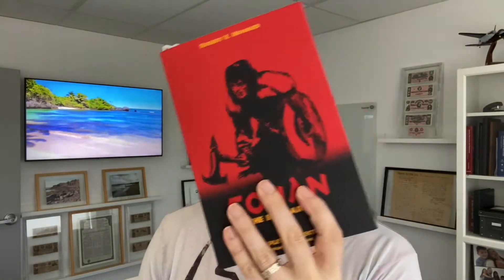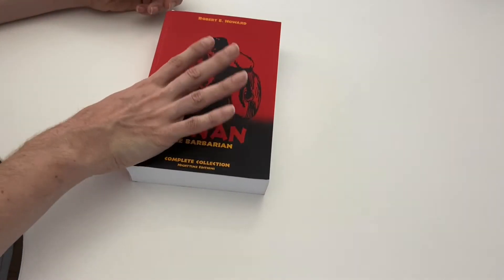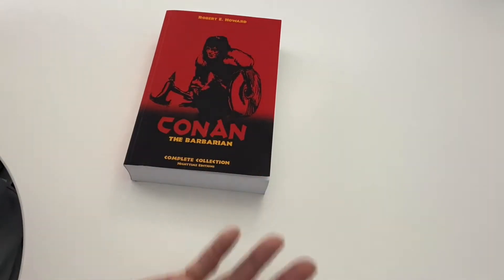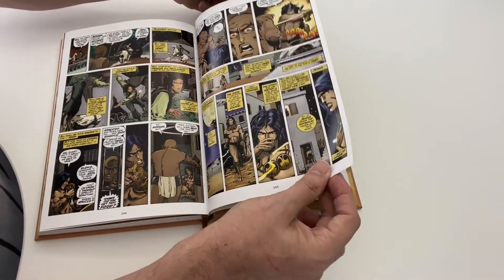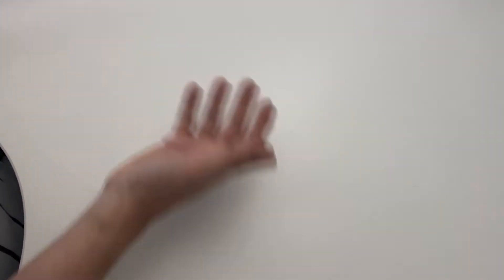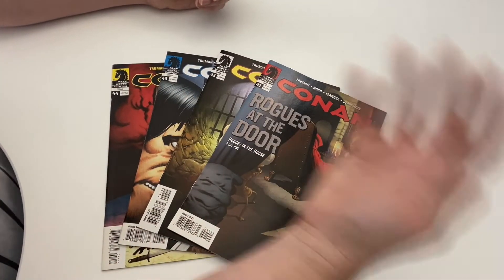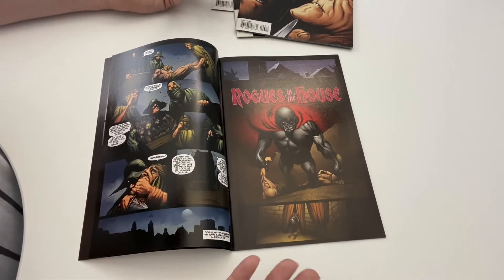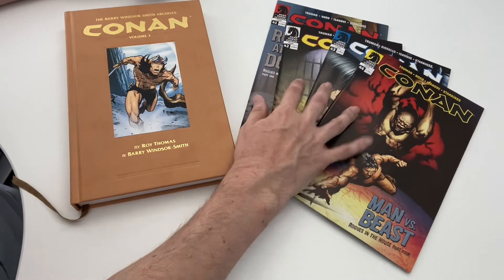Robert E. Howard Battle Royale 2: Rogues in the House: Dark Horse V. Marvel?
I finally had a chance to find copies of the Dark Horse version of this story and I was able to do a read through on this one to compare the Robert E Howard Story to the Marvel Story to the Dark Horse Story.

Which one was more true to the original?  The answer may surprise you...